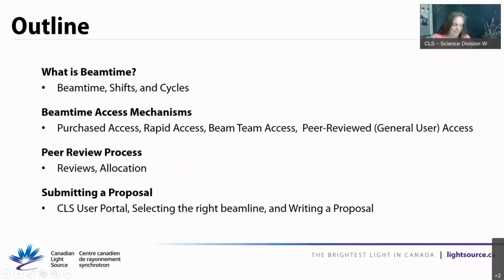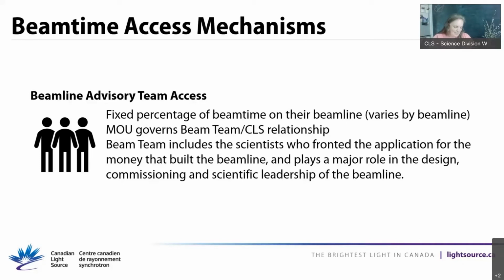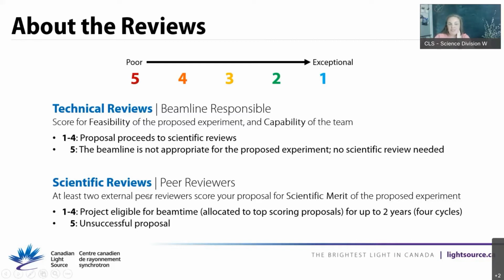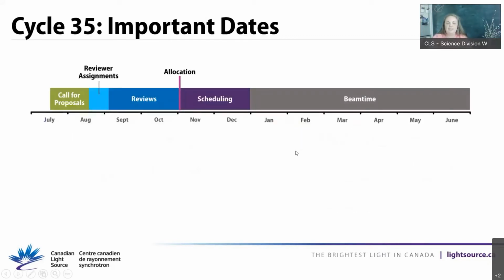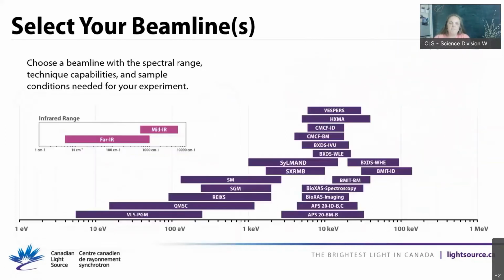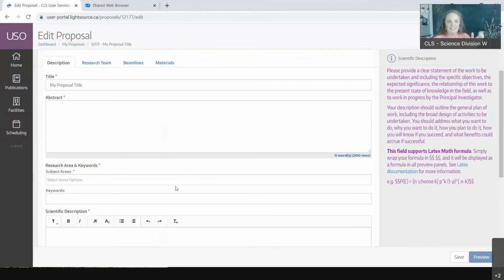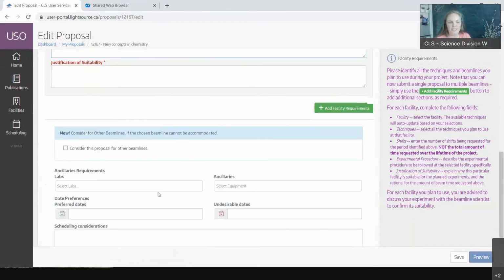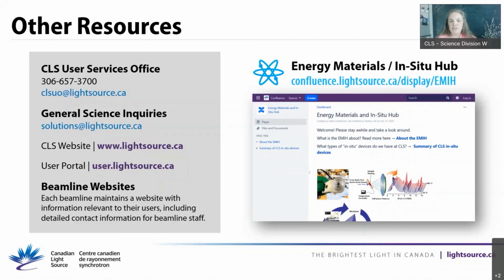Writing your best proposal for beamtime at the CLS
Kathryn Janzen, CLS User Experience Coordinator and Beamline Staff Scientist, guides you through our beamtime access mechanisms, the peer review process, and the steps to writing a successful proposal for beamtime at the CLS. This webinar will be most helpful for prospective and new users for our synchrotron.

General User beamtime is granted via competitive peer review, twice per year, emphasizing the excellence of science where there is intent to publish scientific results. During the Call for Proposals, users can submit a new proposal or a beamtime request (BTR) against an active project.